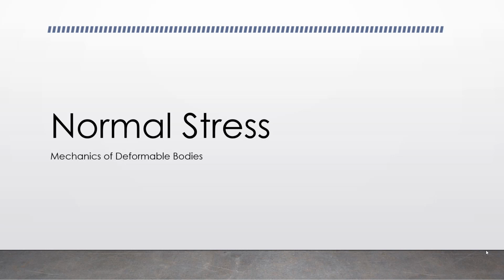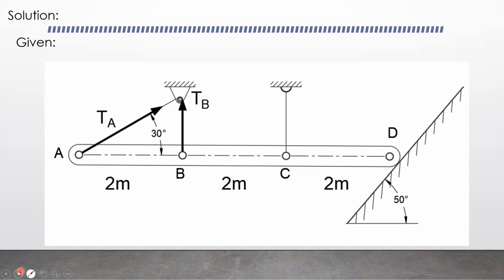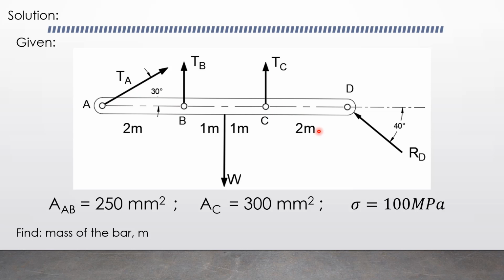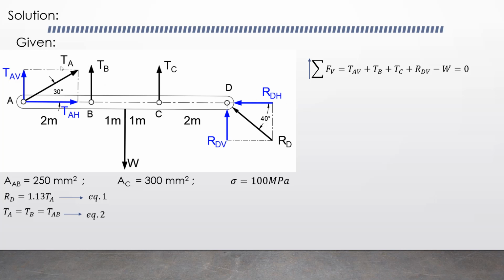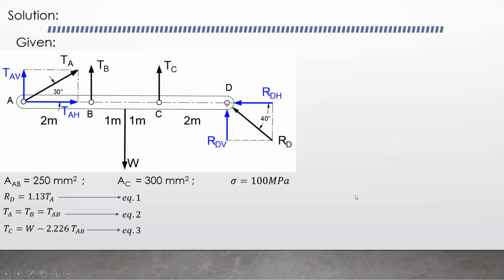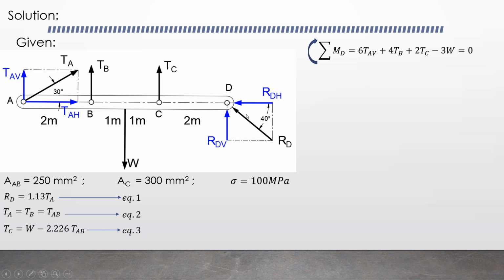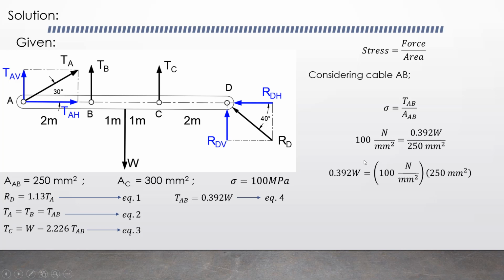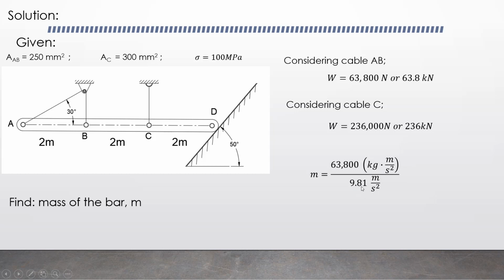Sample Problem in Normal Stress Part Two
My first video link;